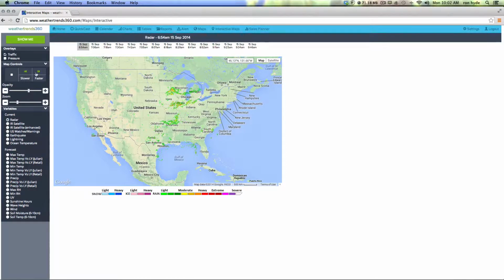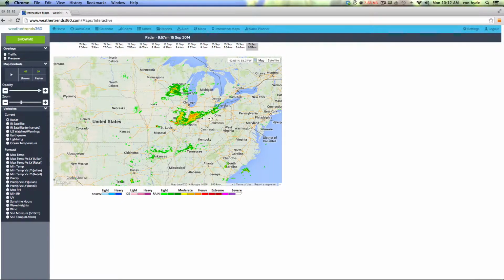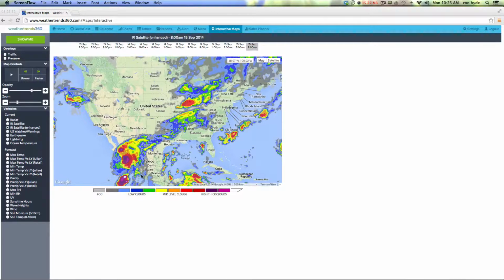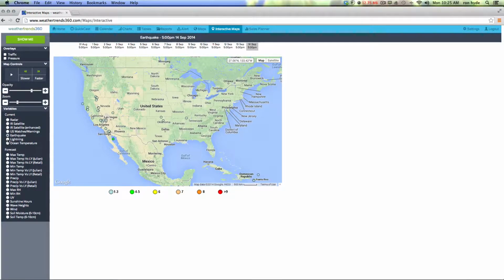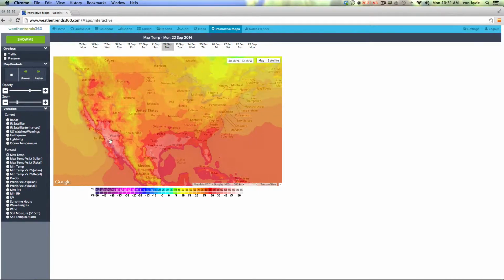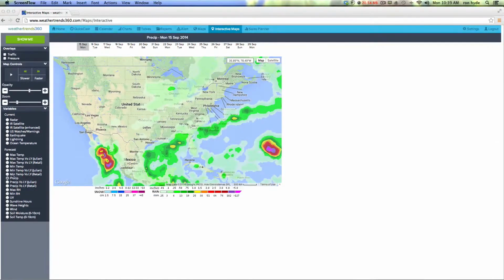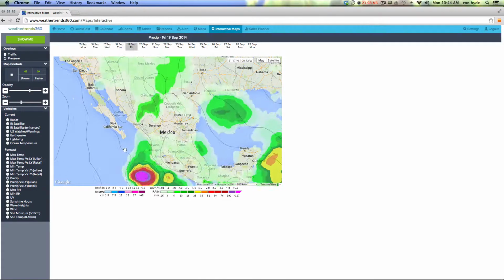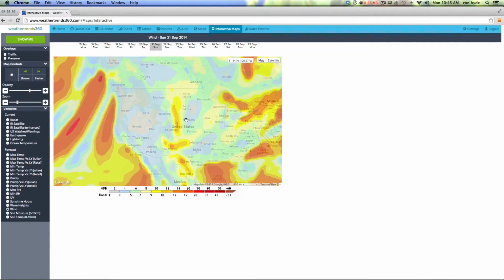WT360 INTERACTIVE Maps